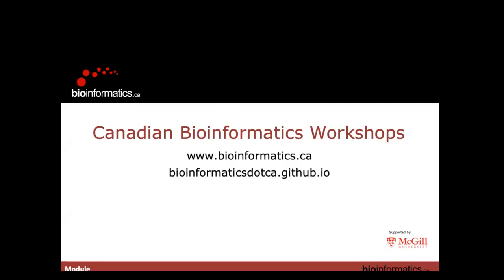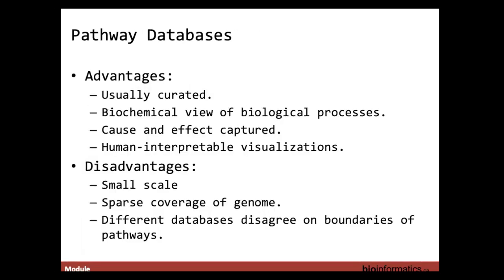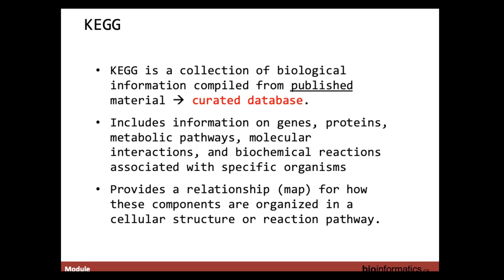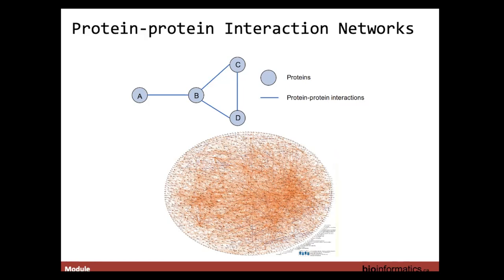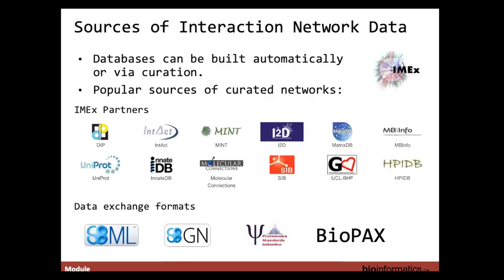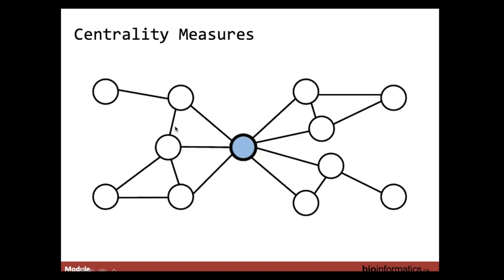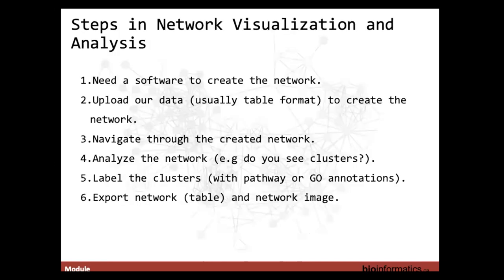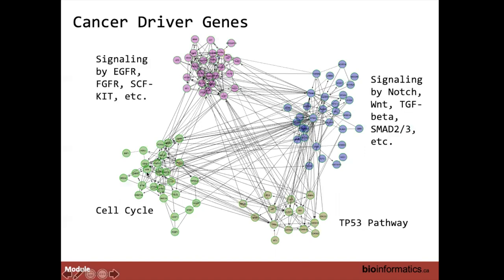CBW’s PNA: In-depth Analysis of Networks and Pathways (Day 2 - Module 4)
Canadian Bioinformatics Workshop series:  Pathway and Network Analysis workshops (PNA) (May10-12, 2021) - In-depth Analysis of Networks and Pathways (Day 2 - Module 4)